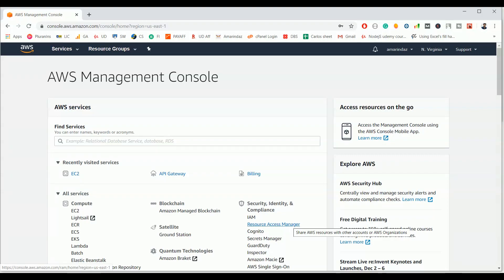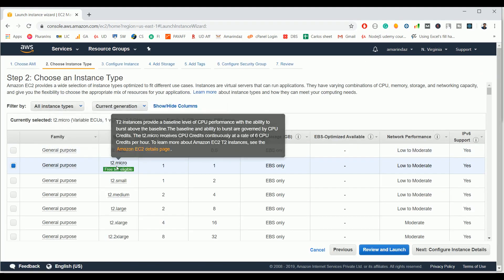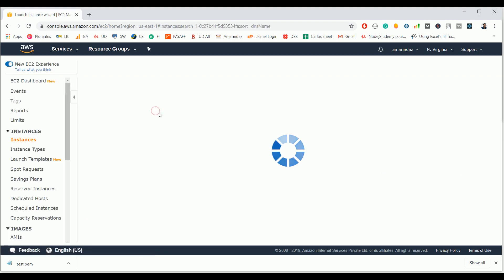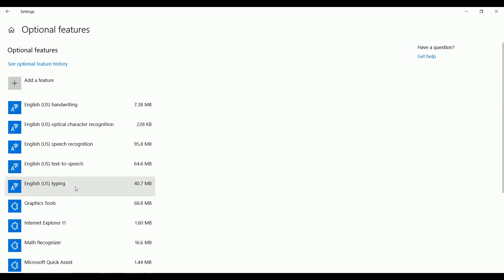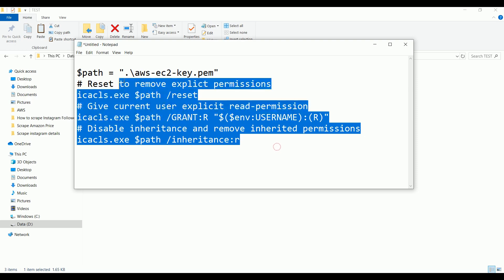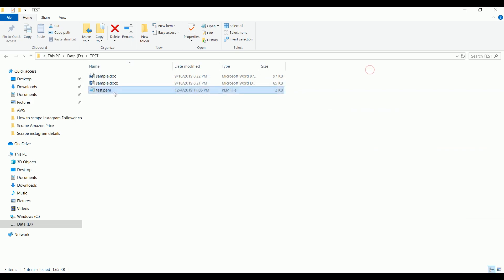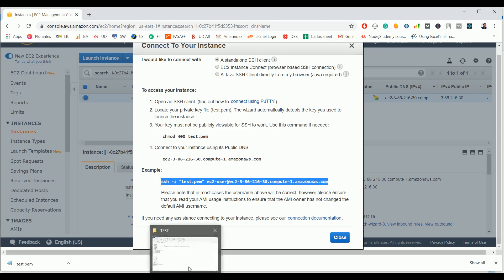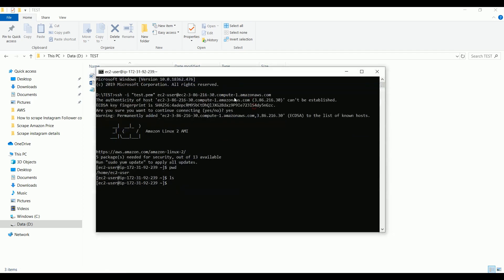How to SSH Amazon EC2 from Windows 10 CMD without PUTTY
In this video, we are going to learn how to do SSH on your Amazon EC2 instance from Windows 10 command prompt without using Putty.

First, you need to spin up an Amazon EC2 instance and save the pem file on your local machine. You can save it as test.pem
Then make sure that you have SSH server and SSH client option enabled under the Apps & Feature tab on Windows 10.

Open the Windows power shell and navigate to the directory where you kept your pem file. Execute the below command one by one
FYI: Rename the test.pem to your original pem file name.

$path = ".\test.pem"
# Reset to remove explicit permissions
icacls.exe $path /reset
# Give current user explicit read-permission
icacls.exe $path /GRANT:R "$($env:USERNAME):(R)"
# Disable inheritance and remove inherited permissions
icacls.exe $path /inheritance:r

Note: If you don't execute the above command you'll get the below errors :
 Windows SSH: Permissions for 'private-key' are too open Set correct permissions
-- warning unprotected private key file windows 10
-- ssh error warning unprotected private key file
-- it is required that your private key files are not accessible by others. windows

Now copy the ssh command that you find inside the connect tab on Amazon EC2.

Open the command prompt and navigate to your pem file location. Execu the copied command and click enter.

That's it. You are successfully ssh into your EC2 instance.

_Audio & Microphone